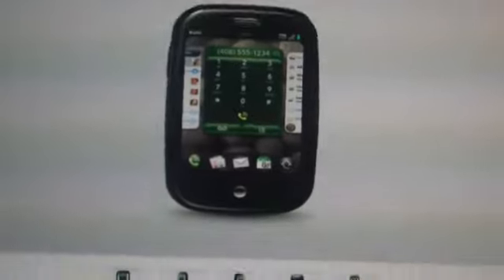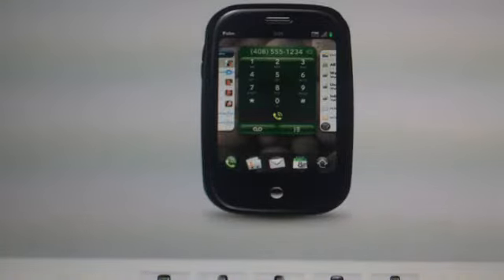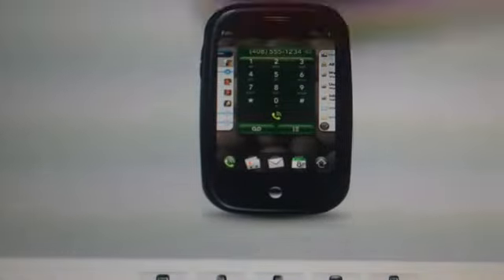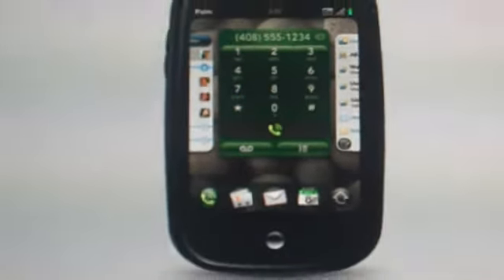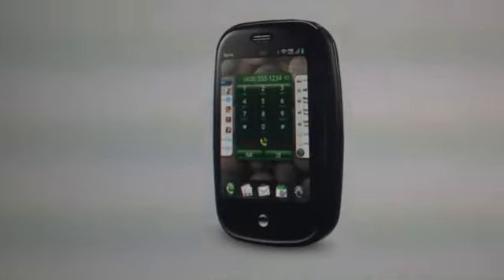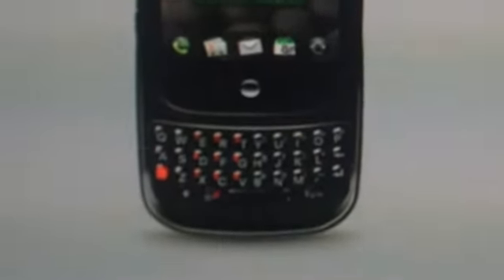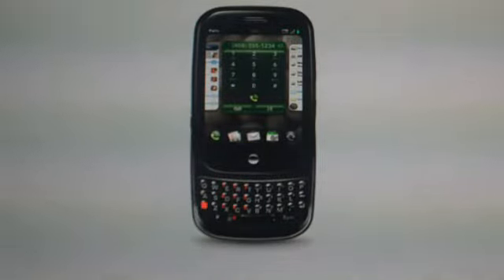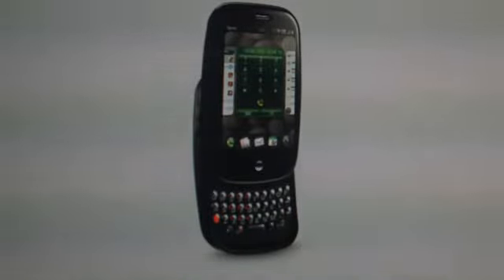Plam Pre: My Thoughts